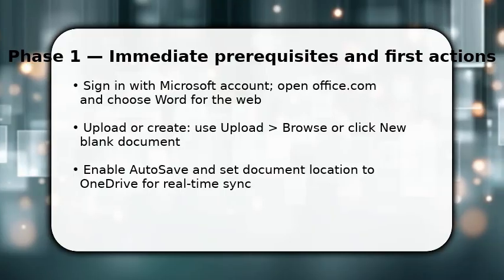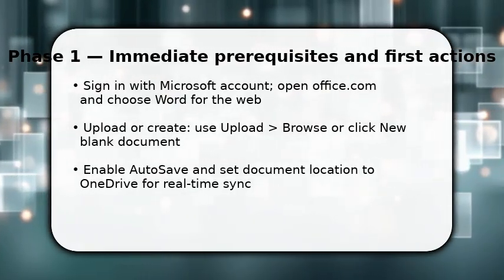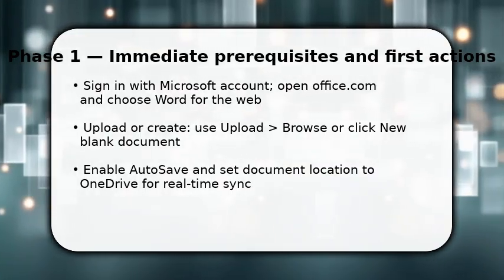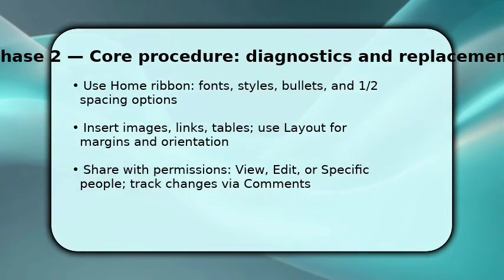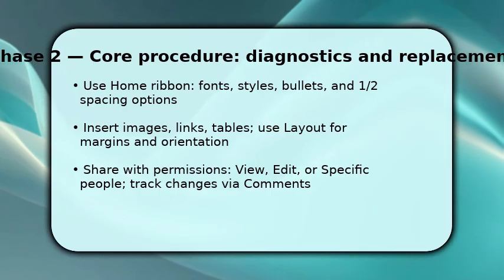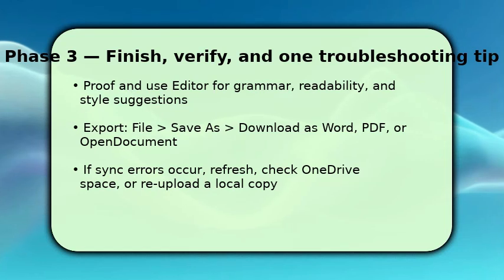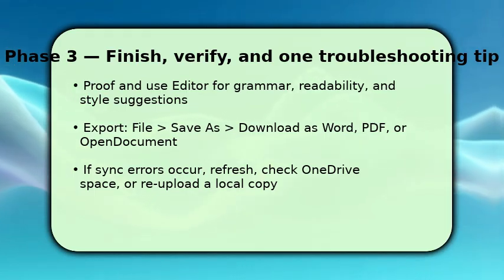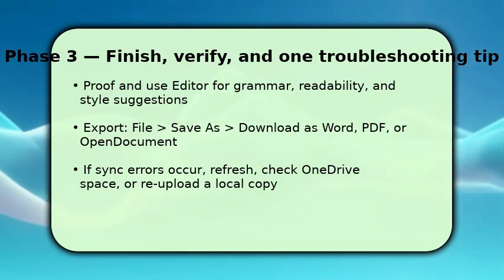How to Use Word for Web - Full Guide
How to Use Word for Web - Full Guide | 🔒 Surfshark VPN Deal — Stay private and secure. $1.99/mo + 3 Months Free ▸

Dive into the comprehensive guide on using Word for Web, a powerful tool designed to enhance your writing experience. Discover tips and tricks that will streamline document creation, formatting text with ease, and mastering advanced features like templates and macros.

Word for web, document editing, text formatting, templates in Word, macros tutorial